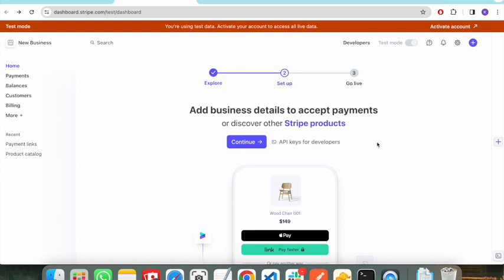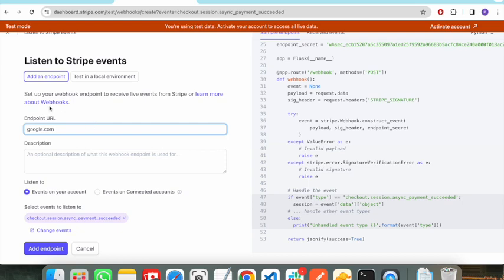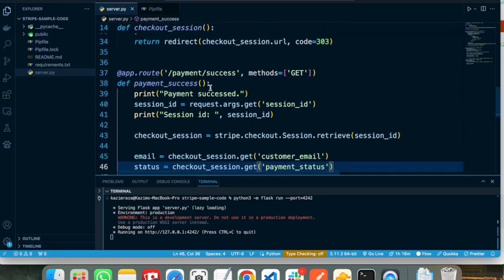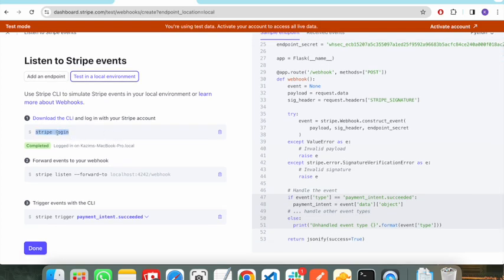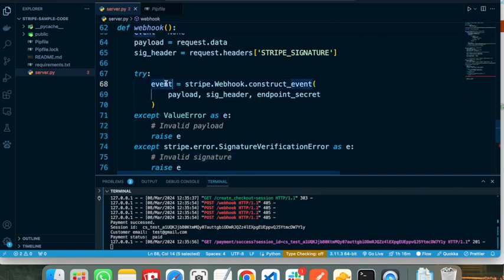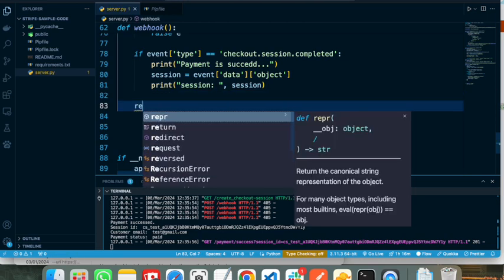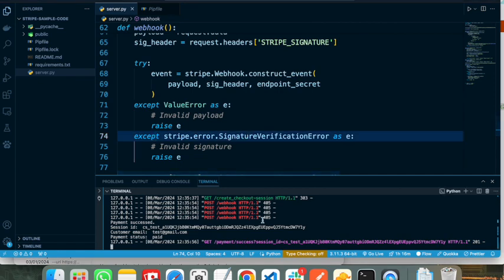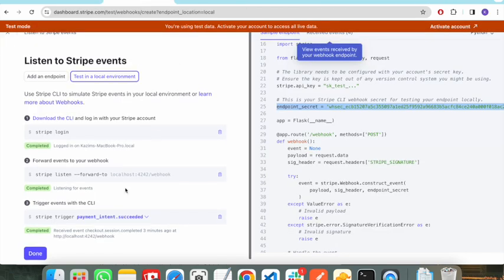Stripe Webhooks Explained | Setup Stripe Webhook in Flask | Accept Payments with Stripe Webhooks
In this video, I will explain how to set up and leverage Stripe webhooks for efficient payment processing. This tutorial provides a step-by-step guide to configuring Stripe webhooks within your Python Flask application, ensuring seamless integration and reliable payment handling.